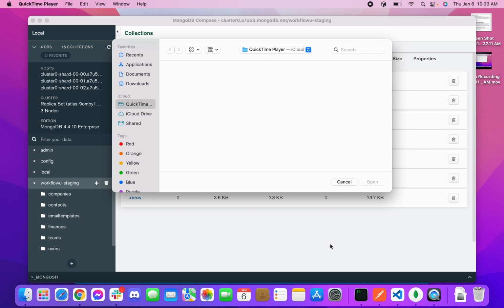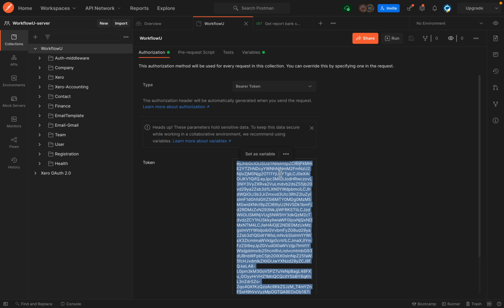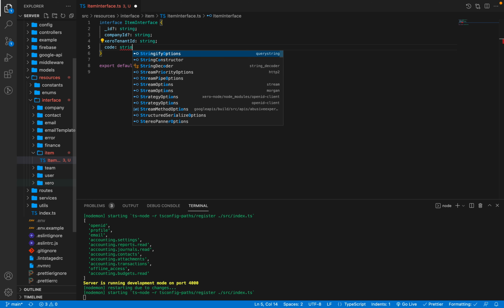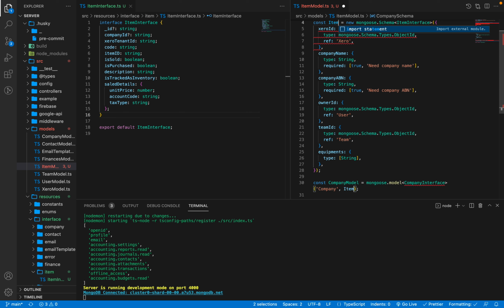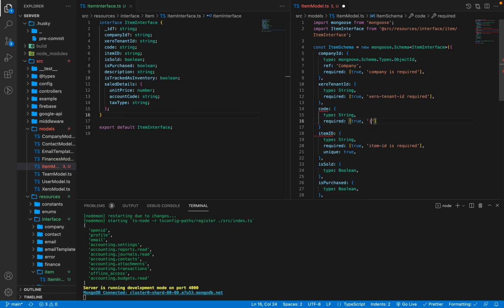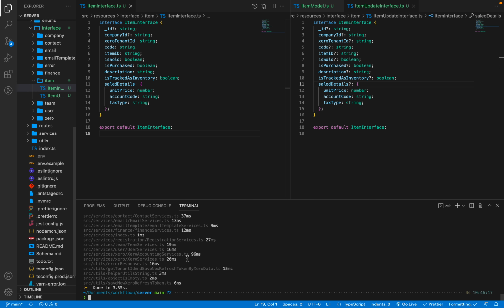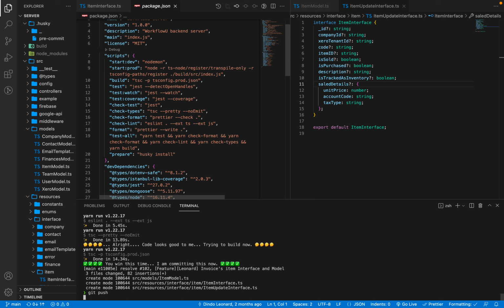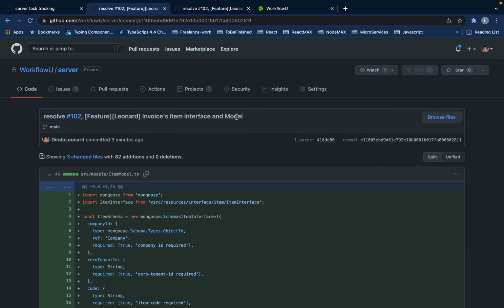Server - interface and mongoose model